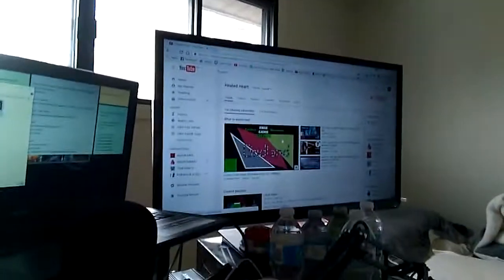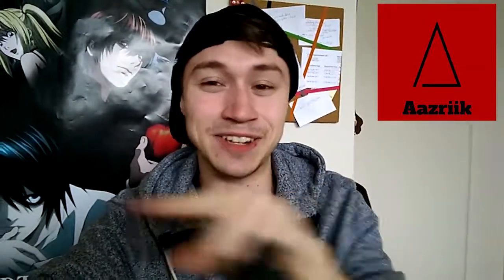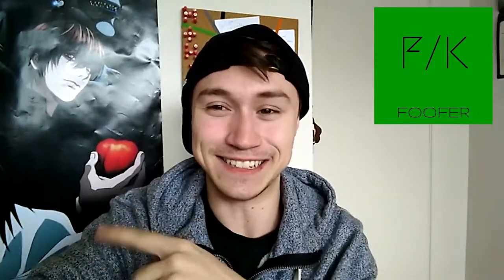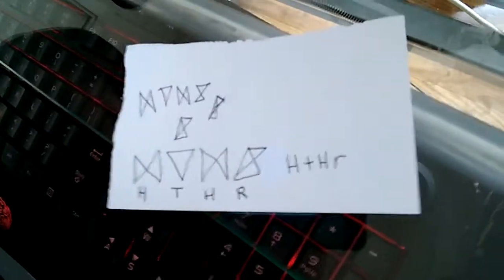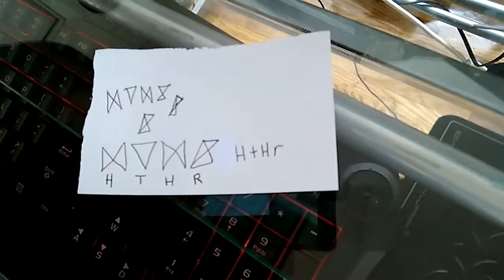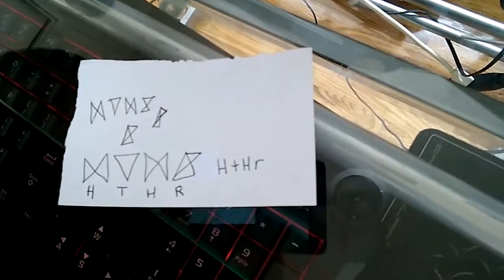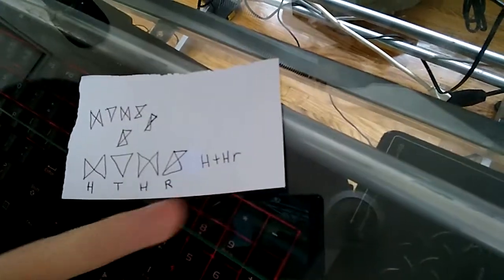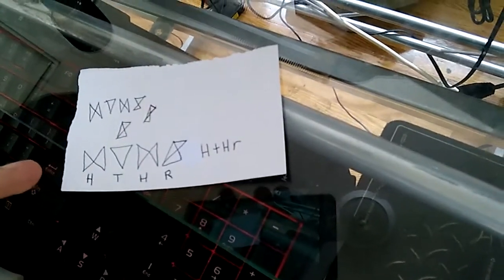VLOG - Aazriik Part 9 - HUGE UPDATE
HUGE UPDATE for Team Heated Heart. You don't want to miss it!

We are Heated Heart. Our team consists of many great personalities that love to entertain while playing games, engaging in interesting conversations through podcasts, and sometimes through vlogs. So come join the community!